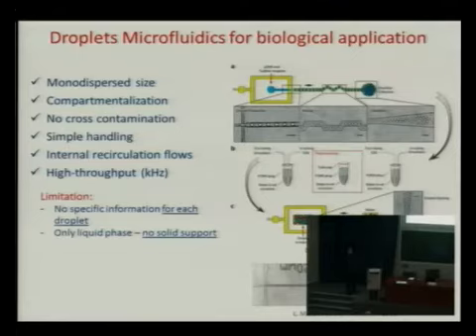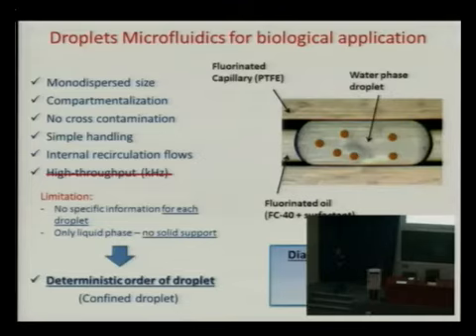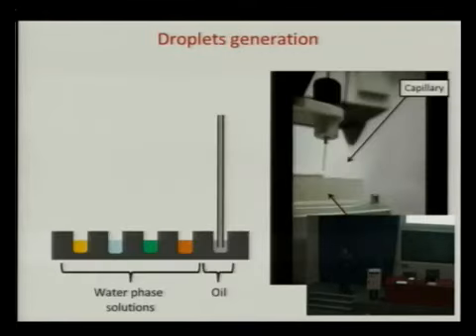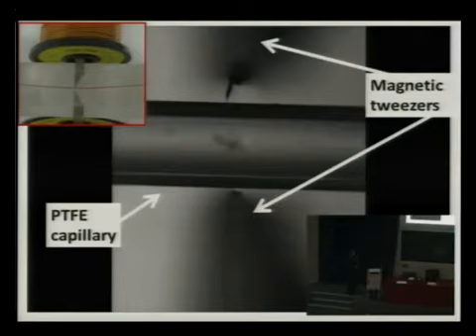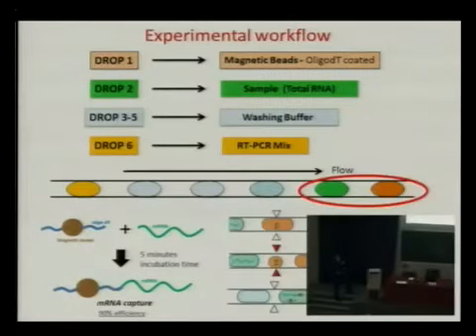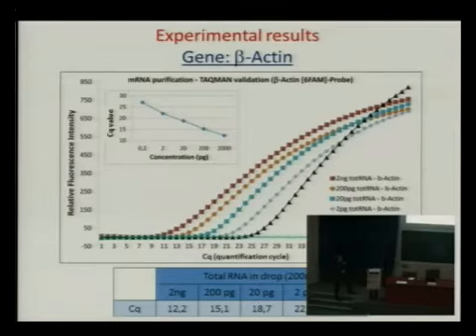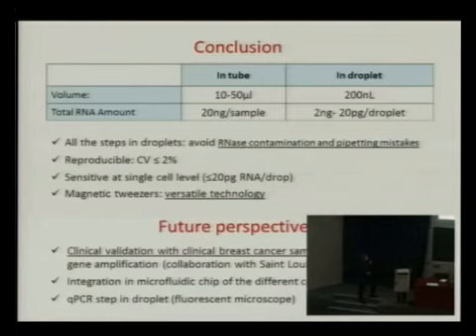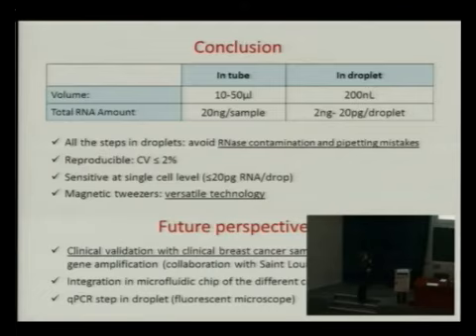Microgenomics 2014 Paris Session 3 Davide Ferraro